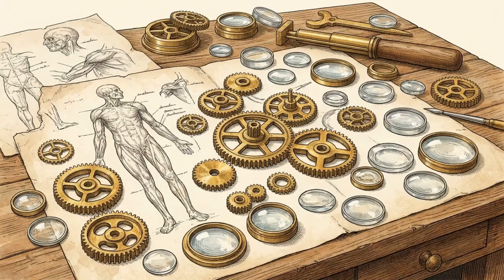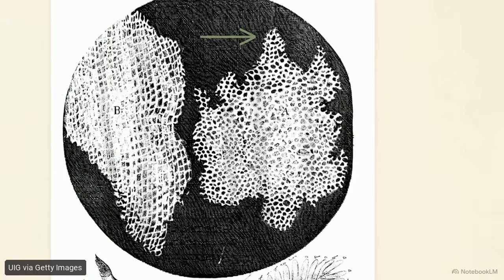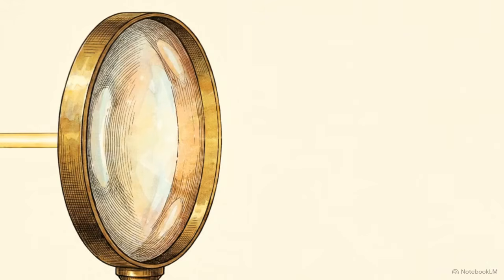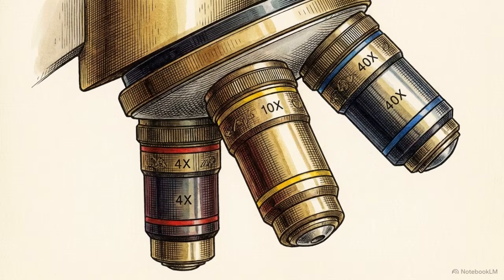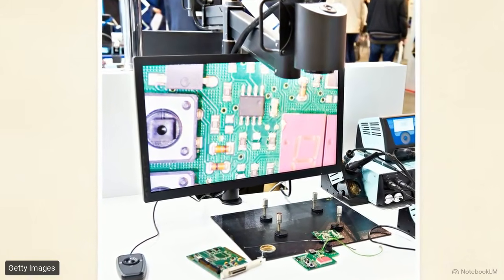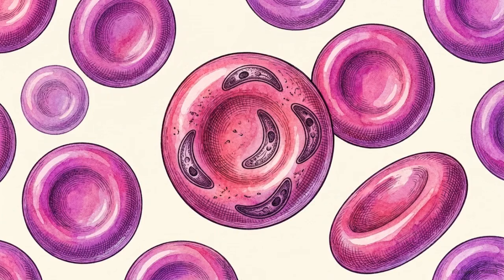Grade 9 Advanced Science Microscope and Microscopy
Master the Grade 9 Advanced Science chapter "Microscope and Microscopy" with detailed explanations of microscope types, principles of microscopy, magnification, resolution, image formation, specimen preparation, and practical applications